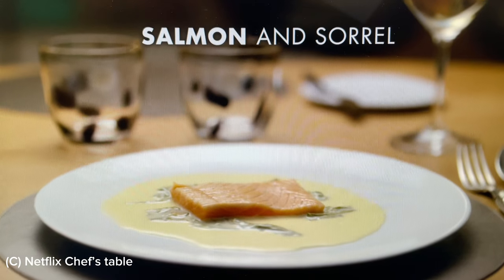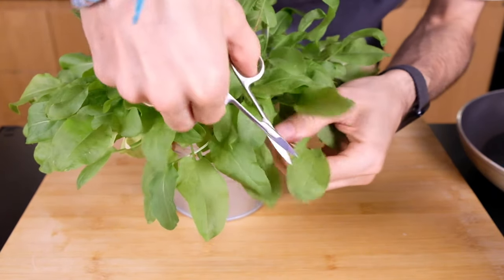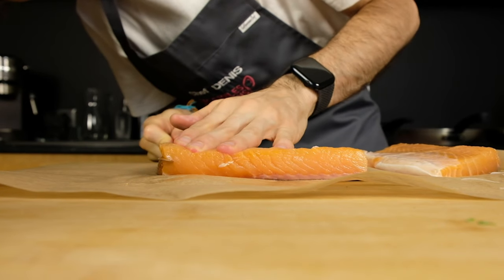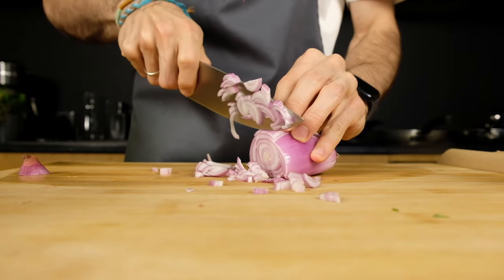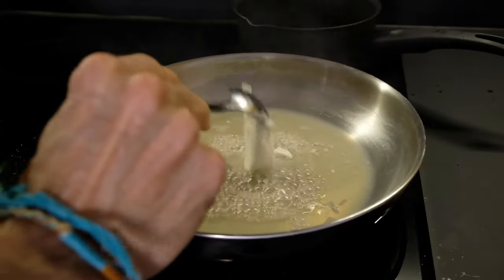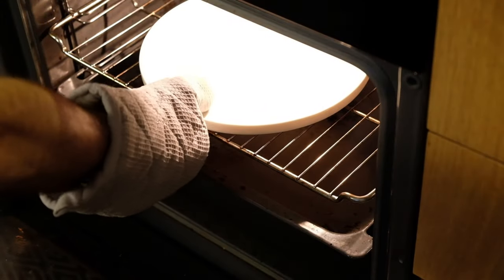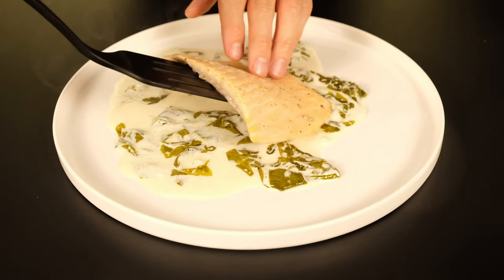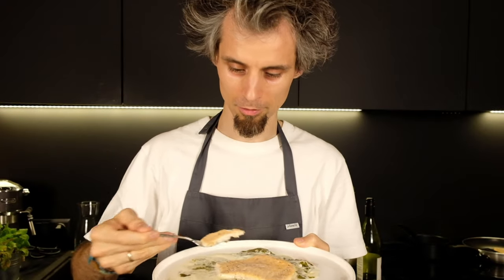Salmon and sorrel. Recipe by Troisgros family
I saw this dish when I watched Netflix Chef's Table. Momently I wanted to buy sorrel but couldn't find it in my city. That was winter time. And I decided to grow my own sorrel. Now I have my city garden and my sorrel is ready. I try to cook legendary salmon and sorrel.